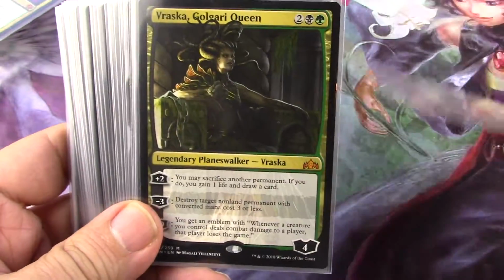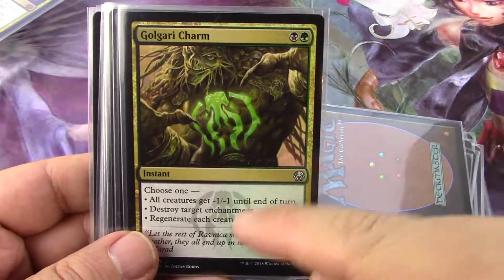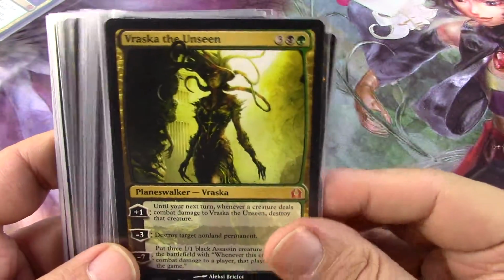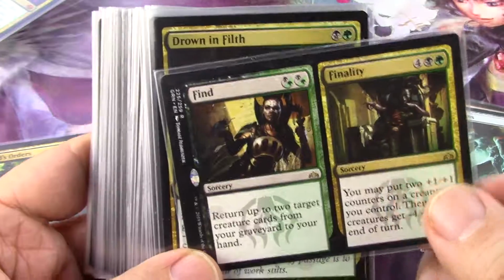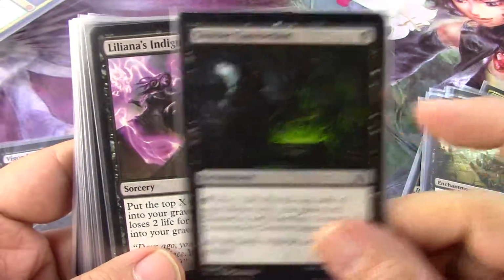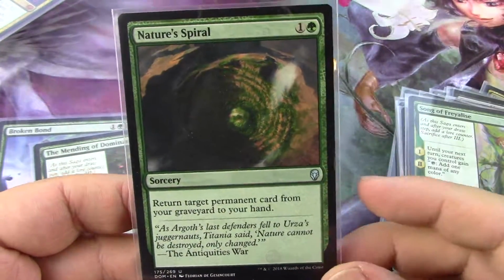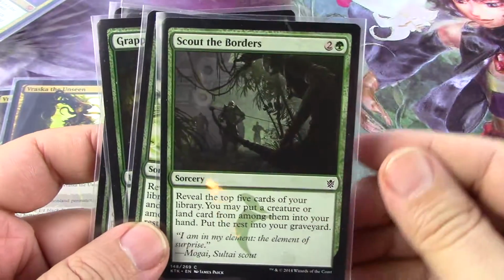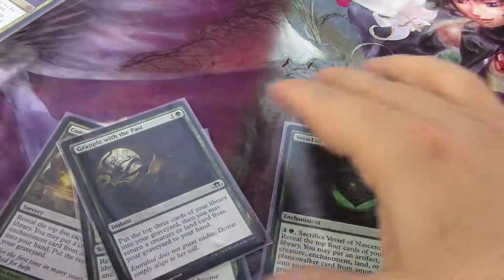Guild Kit 04 Jarad Commander The Build Non creatures